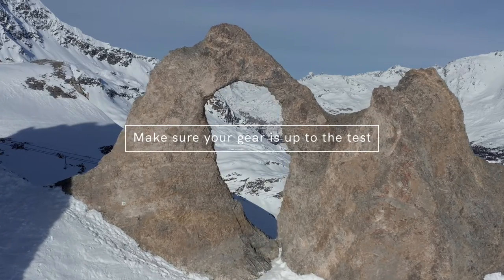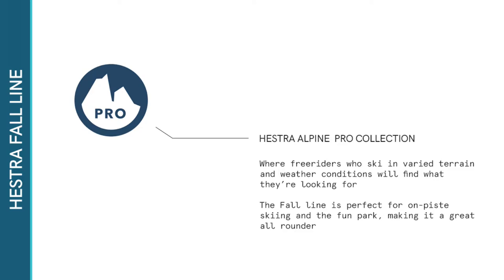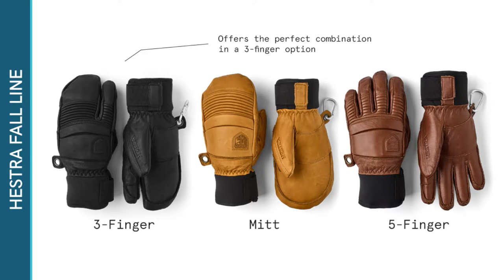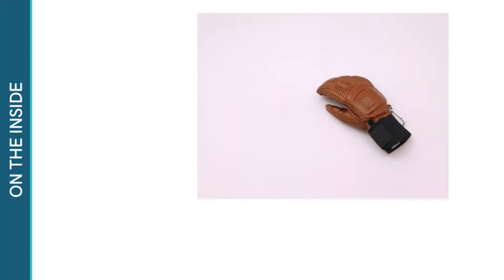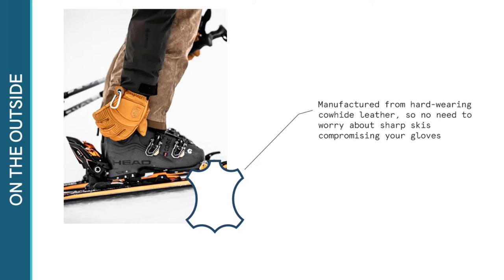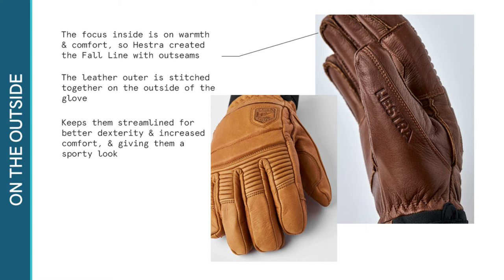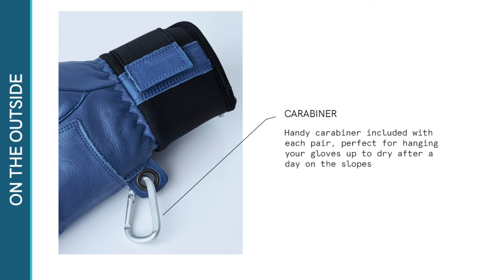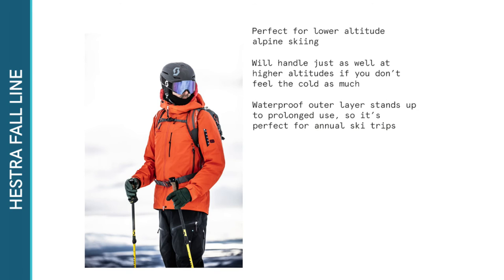Hestra Fall Line Ski Glove Review - Ski Glove Shop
We've created an in-depth review video to look at the Hestra Fall Line range of ski gloves.
We've laid out all the technical information and features in this handy video, so get inspired for your next ski trip!